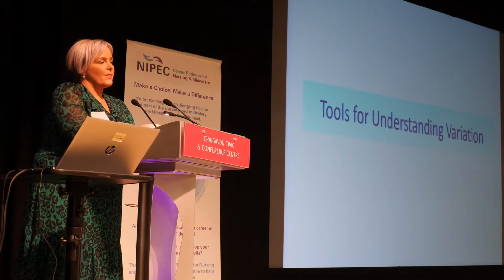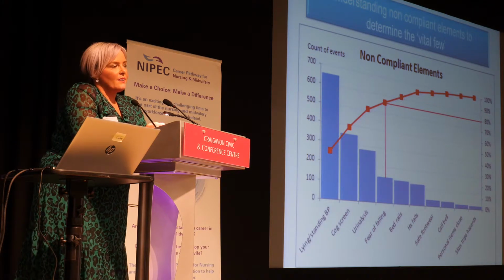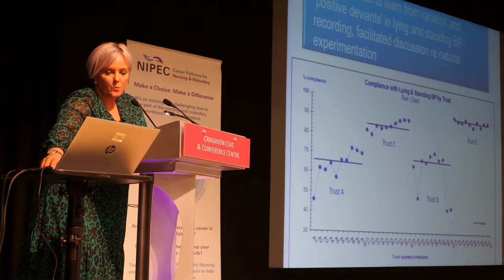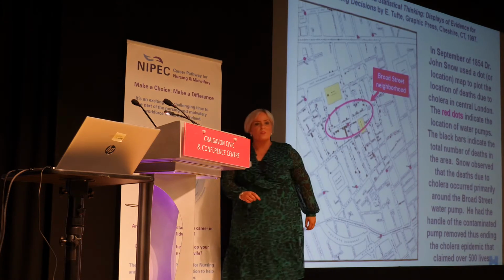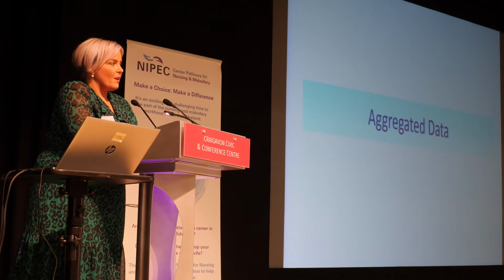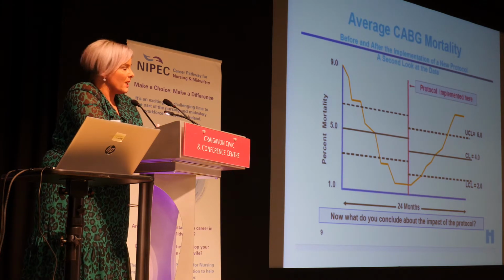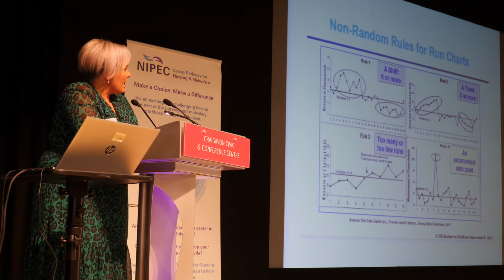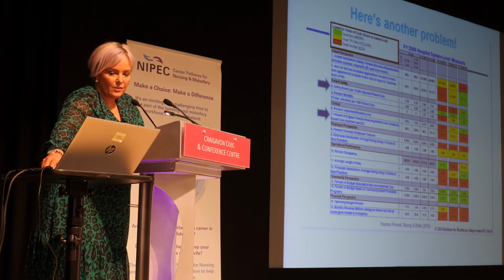Lynne Charlton - NIPEC Conference 2019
Lynne Charlton Presentation